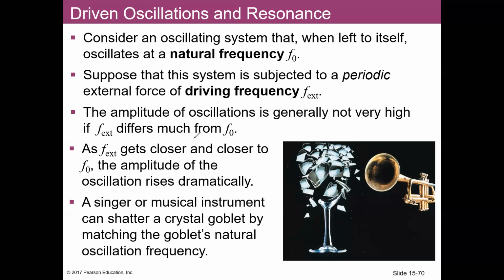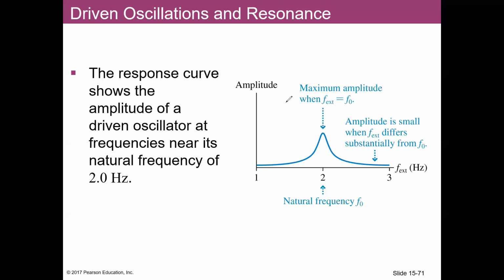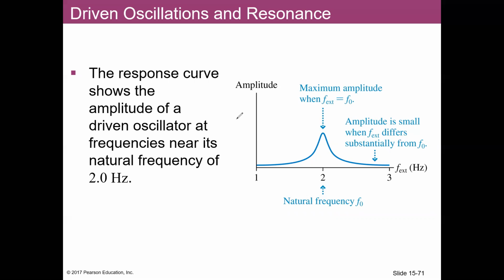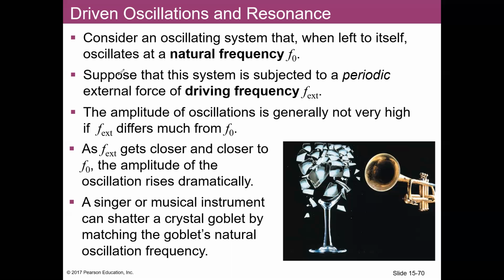Chapter 15 Section 08